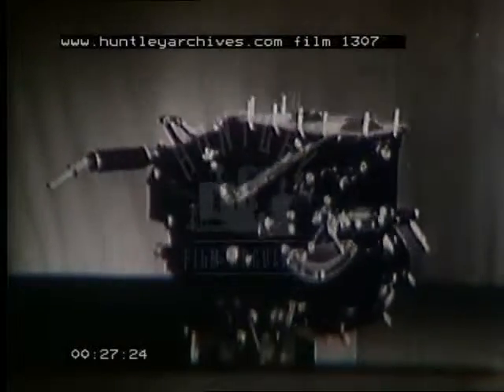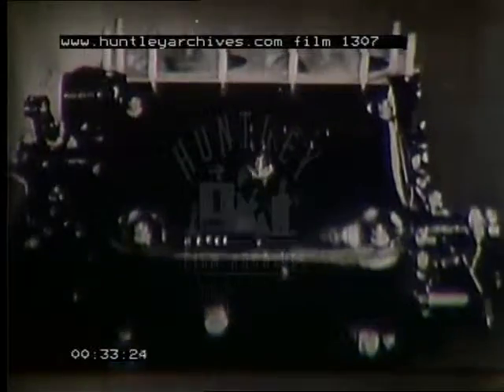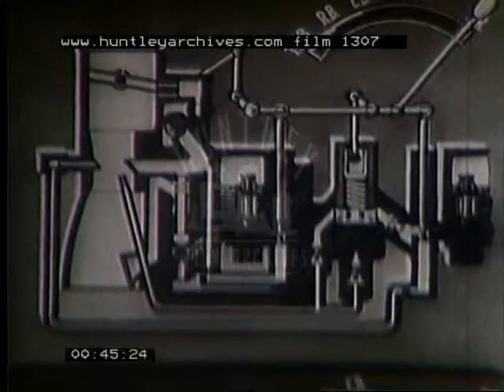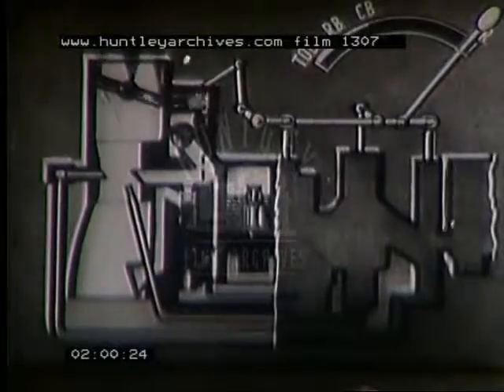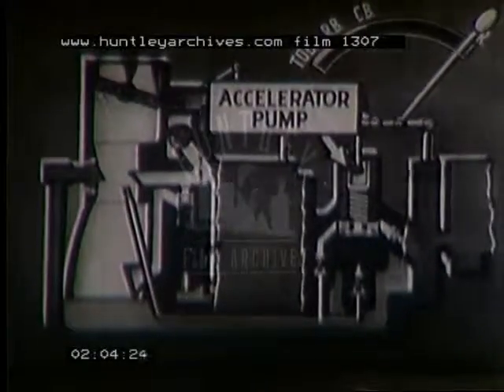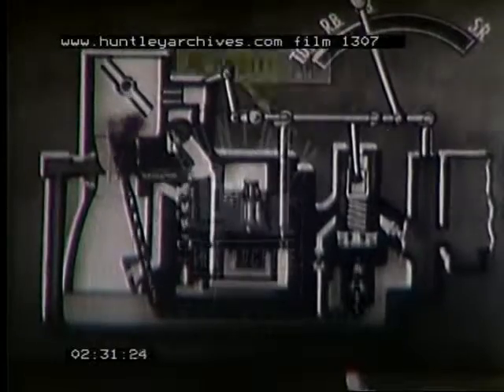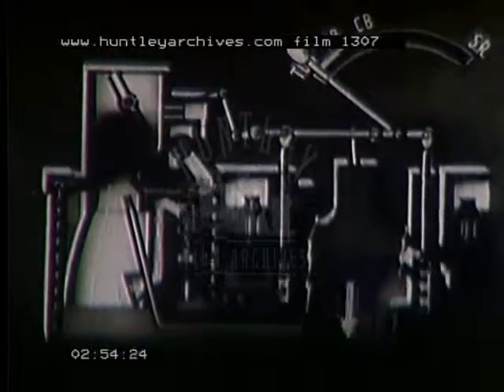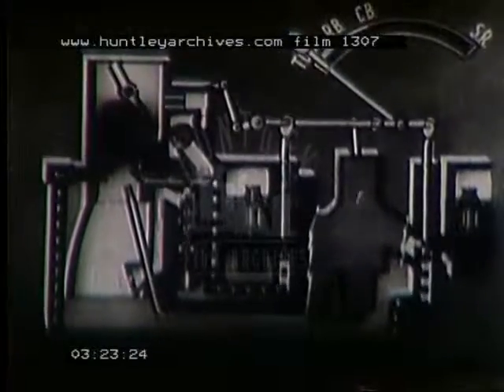Aero engine, Bristol aircraft and carburettor system, 1940's - Film 1307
Aero engine, Bristol aircraft and carburettor system